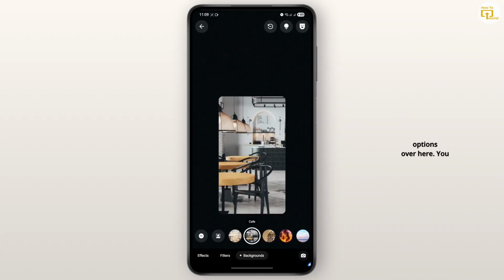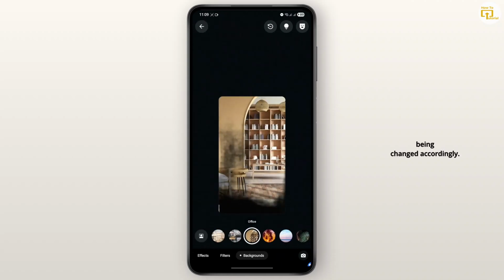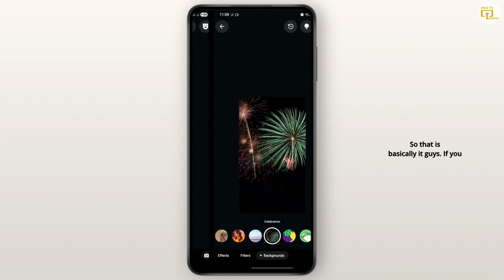How To Change Your Background During Video Calls on WhatsApp?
Want to change your background during WhatsApp video calls for more privacy or a cleaner look? This video will guide you through the steps on how to change your background during WhatsApp video calls quickly and easily. Whether you're asking, "How do I change my background on WhatsApp video call?" or need help using the new background features, this tutorial has you covered. Learn the steps to customize your WhatsApp video call background and enhance your calling experience. Watch now to see how you can change your background during WhatsApp video calls today!

Timestamps:
00:00 How To Change Your Background During Video Calls on WhatsApp?
00:06 How Do I Change My Background on WhatsApp Video Call?